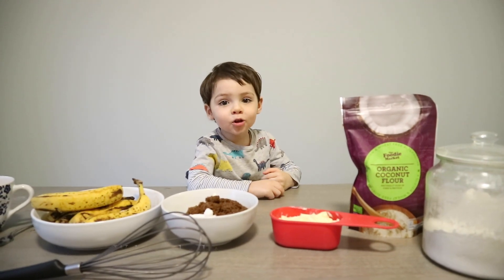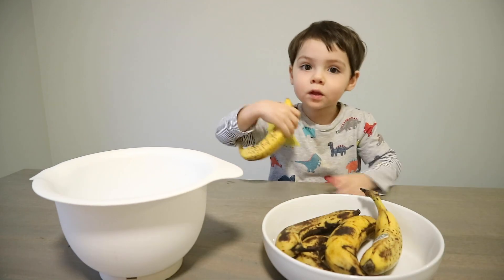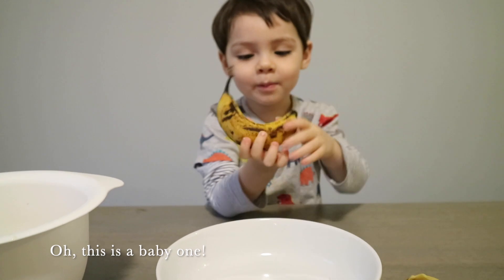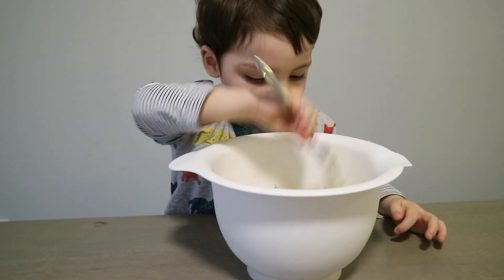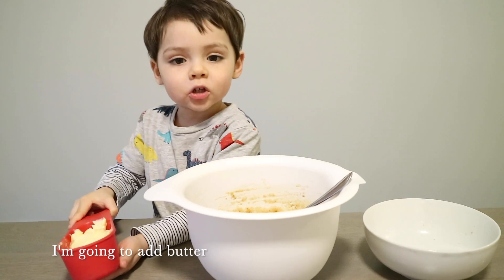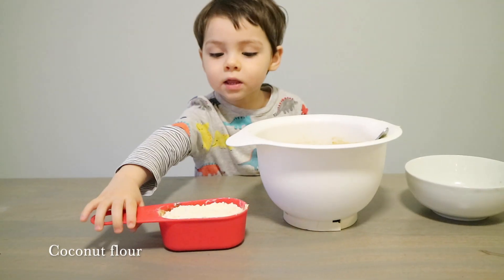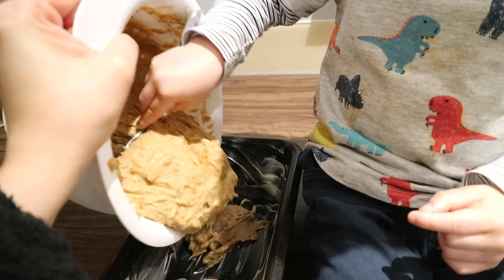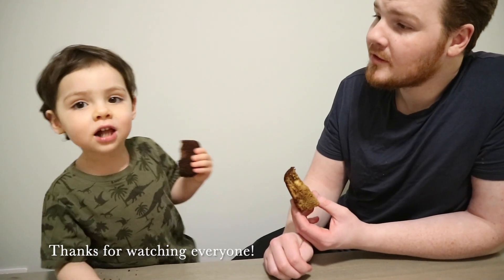GOING BANANAS | BANANA CAKE RECIPE WITH CARTER.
Today, we will share our famous banana cake recipe.